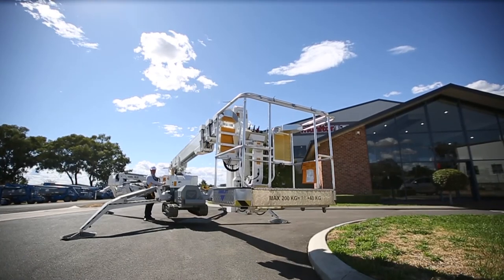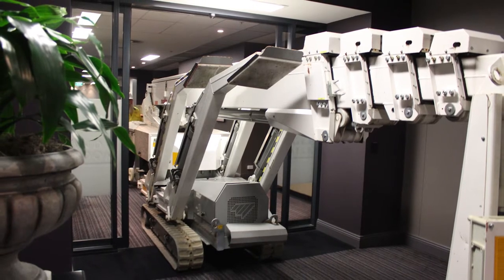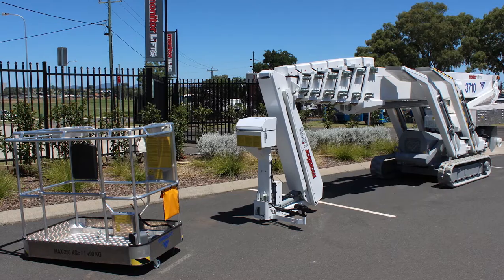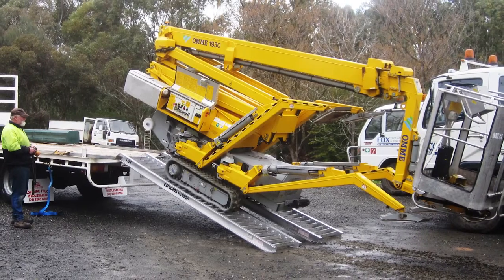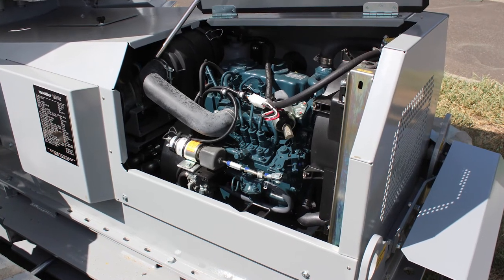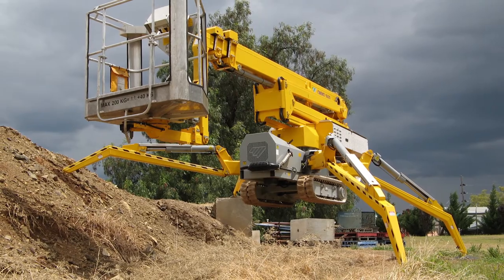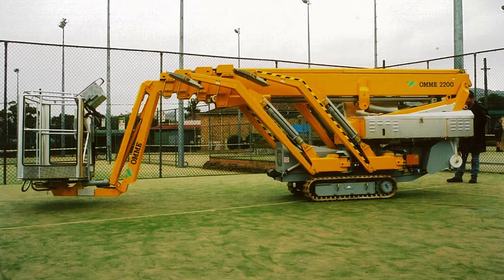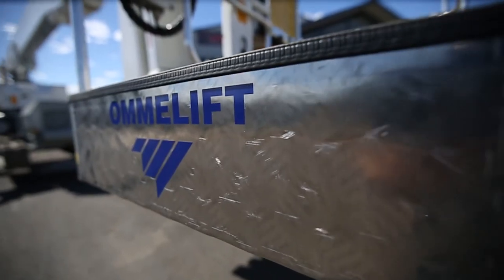Monitor Lifts Omme Spiders in Action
Check out the latest video from Monitor Lifts showing our Omme Lifts in action!!